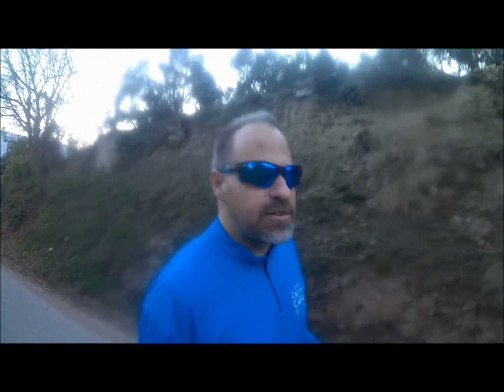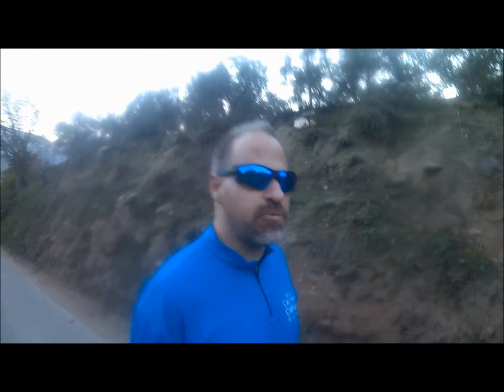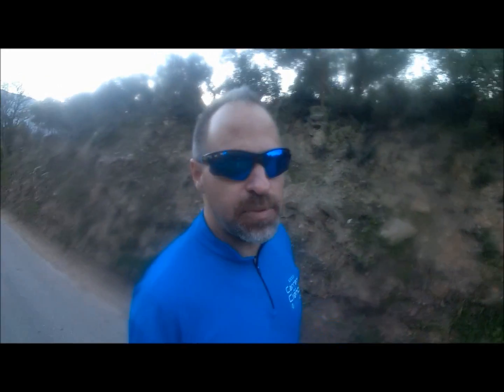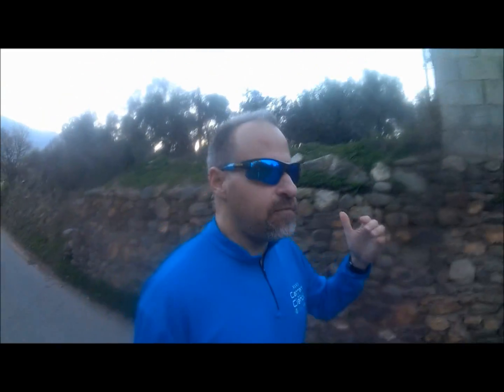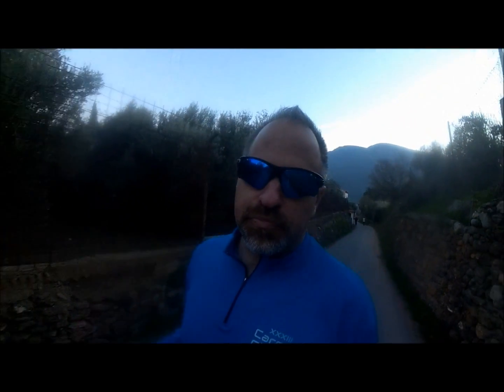VLOG #500 RUN A 10 FASTER 7k IN JUST 30 DAYS